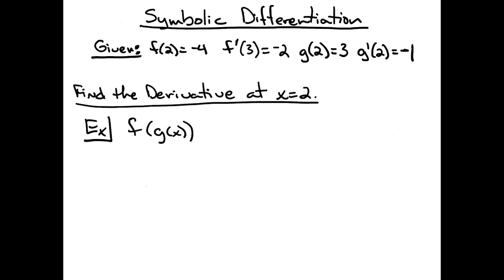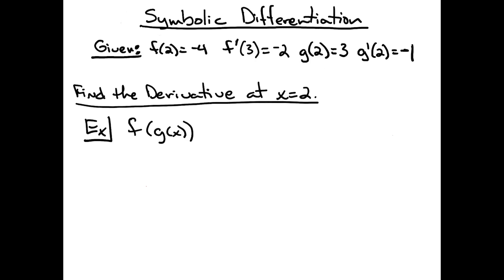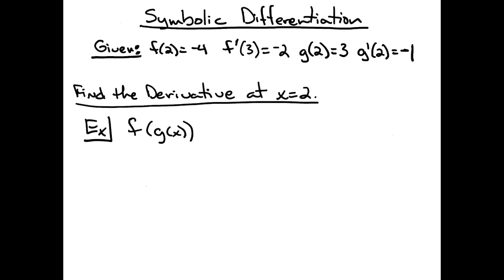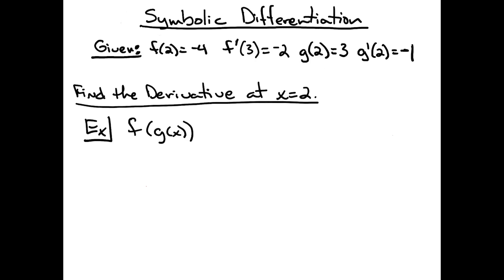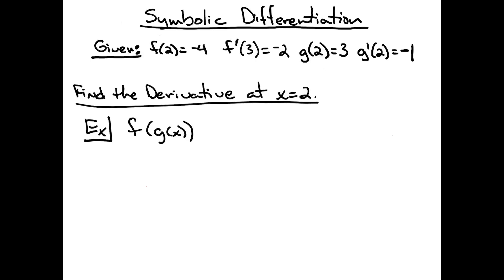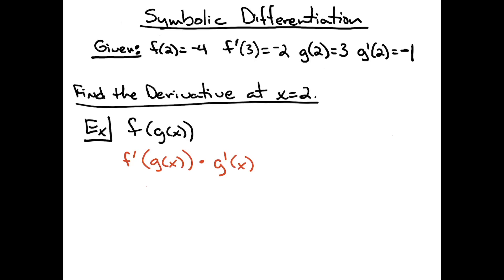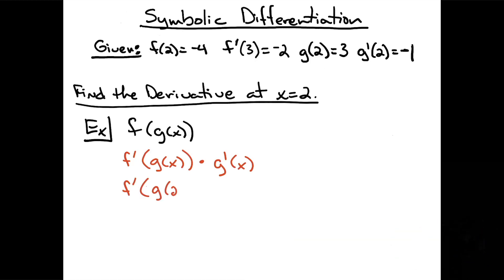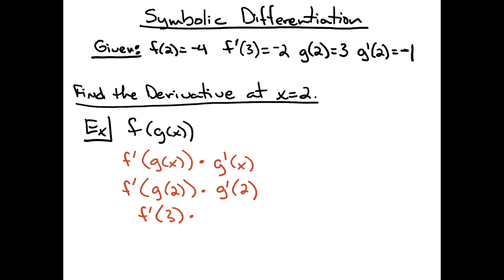Symbolic Differentiation ❖ AP Calculus AB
This video goes through one example of Symbolic Differentiation.  This is common on the AP Calculus AB Test.